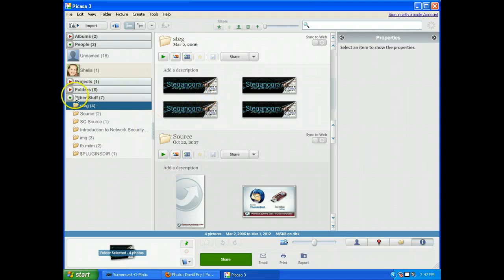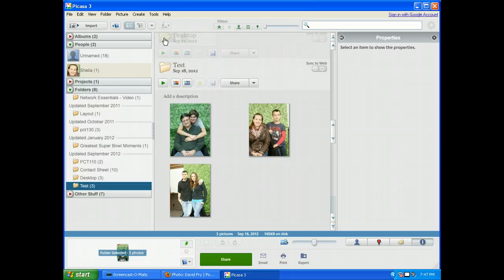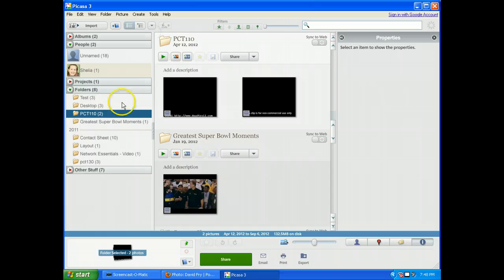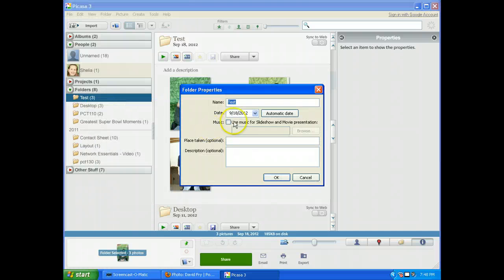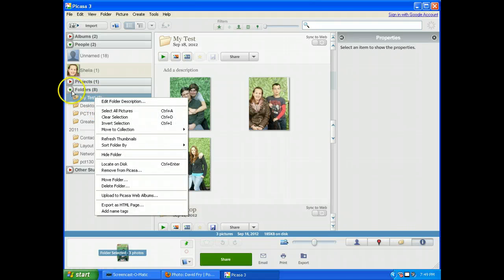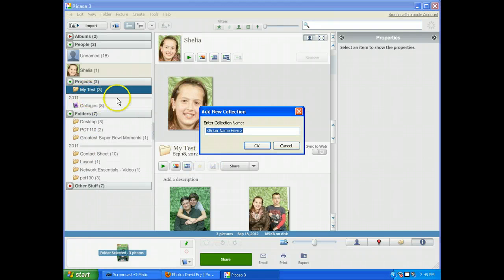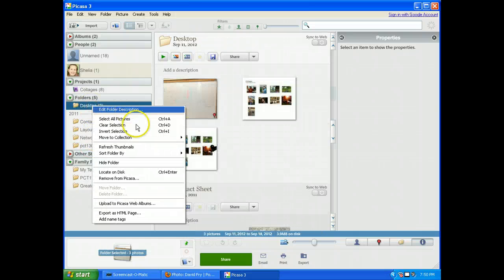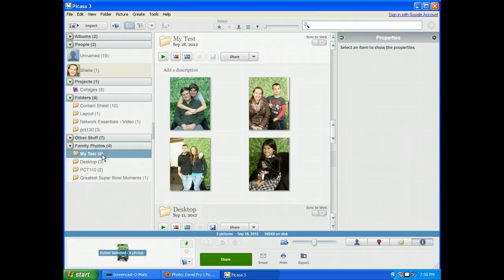Picassa Tutorial Sorting and Moving